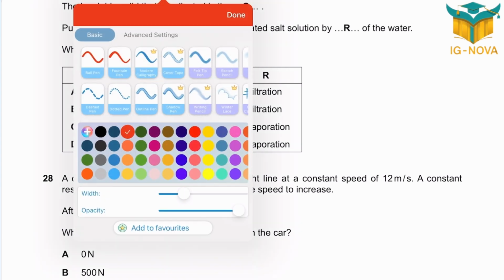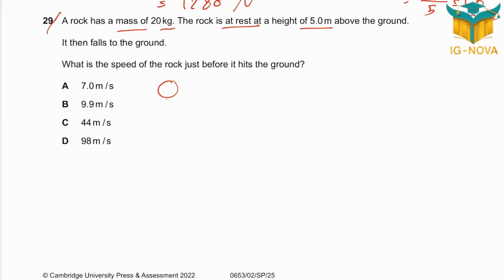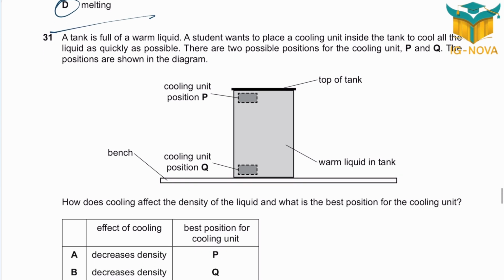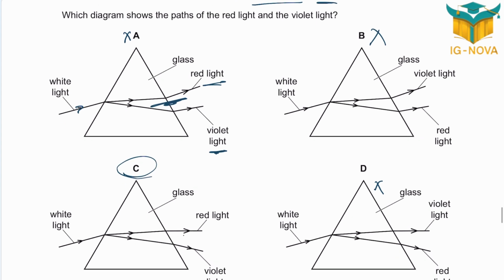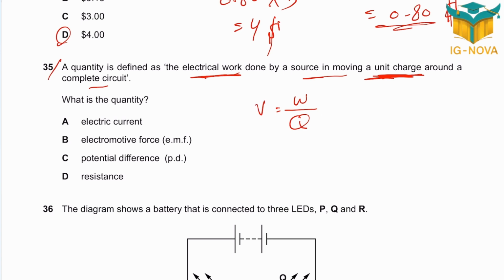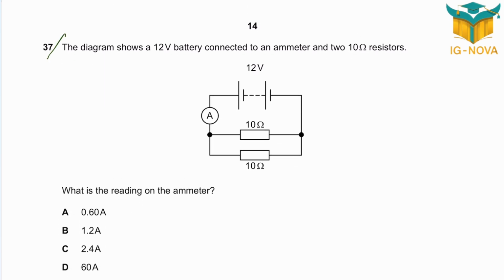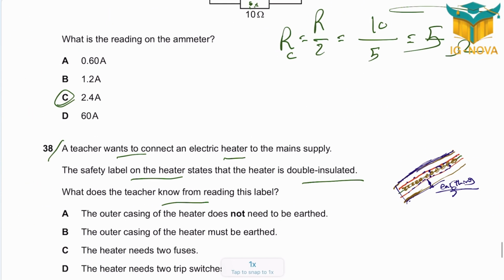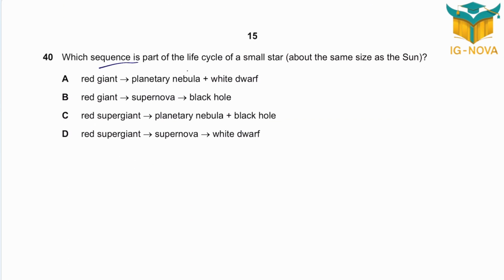IGCSE Combined Science 0653 | Official Sample Paper Part 2 | For Examination 2025 New Syllabus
IGCSE Combined Science 0653 | Official Cambridge Sample Paper – Part 2 | For Examination 2025 New Syllabus – Step by Step with Mr. M. Mousa

🚨 Official Cambridge Sample Paper – Part 2
Welcome to the second part of this officially released sample paper by Cambridge for the 0653 Combined Science syllabus – valid for examination in 2025.

In this video, Mr. M. Mousa continues the step-by-step breakdown, revealing the mindset and phrasing needed to tackle the new-style questions under the updated curriculum.

✅ If you're preparing for the 2025 exam, this is an unmissable resource.

🔍 What You’ll Learn – Part 2:
🧪 Application-style questions based on practical science
📊 Data analysis, interpretation & Cambridge diagrams
📝 How to write precise scientific explanations using keywords
🚫 Tips to avoid losing marks on misunderstood command words
🔁 Built-in revision of Part 1 concepts with deeper links

This walkthrough is designed to teach exam technique, critical thinking, and scientific communication — not just memorized answers.

🎯 Perfect For:
🎓 Combined Science 0653 students (Core & Extended)
🏫 British curriculum learners in GCC countries & Egypt
📚 Year 10–11 students following the new syllabus (2025 onwards)
👨‍👩‍👧 Parents & tutors seeking reliable support material
🎒 Private candidates aiming for high scores

💡 Why Learn With Mr. M. Mousa?
Because Cambridge success isn't about shortcuts — it's about strategy, understanding, and scientific language.

With every video, Mr. Mousa delivers:
✔️ Cambridge-aligned marking insights
✔️ Examiner-style answers and annotations
✔️ Confidence-boosting walkthroughs
✔️ Strong visuals and clear delivery
✔️ Trusted by students across the Middle East

💬 Drop your questions or paper requests in the comments — your feedback drives the next video!

Cambridge Combined Science 0653 sample paper 2025 solved

New IGCSE syllabus Combined Science explained

How to answer official Cambridge science questions

0653 paper full walkthrough step by step

Core and extended paper strategy 2025

Cambridge science for GCC and Egypt students